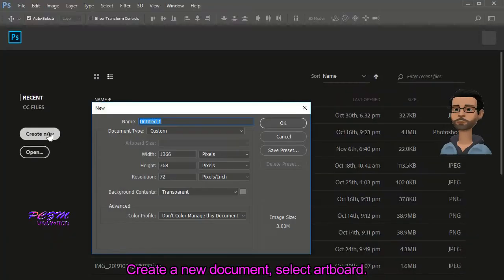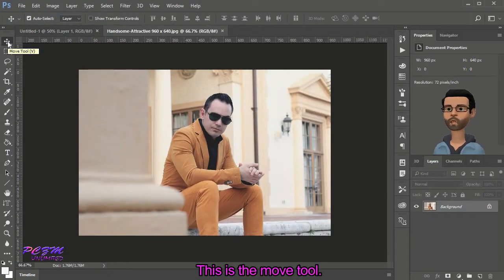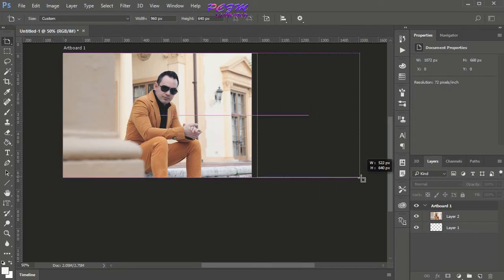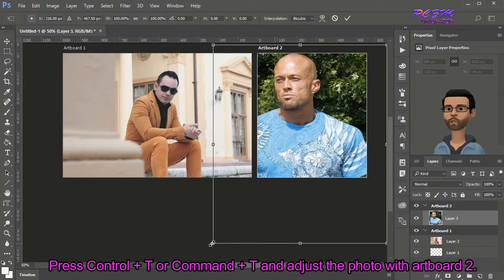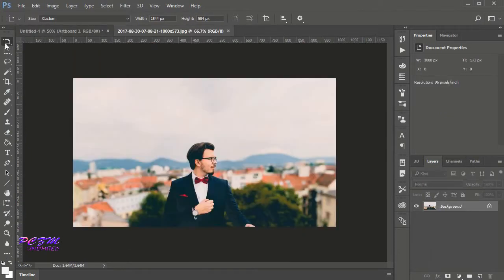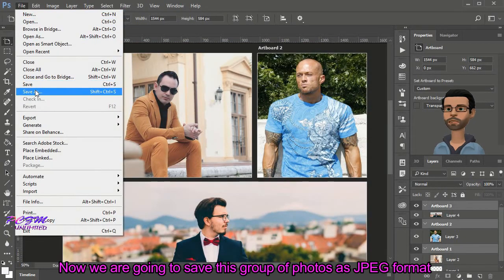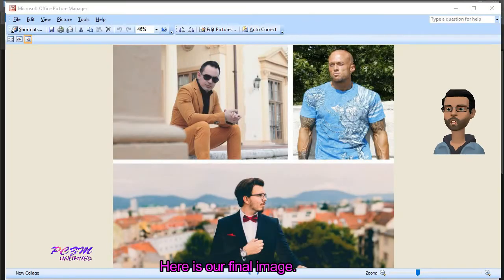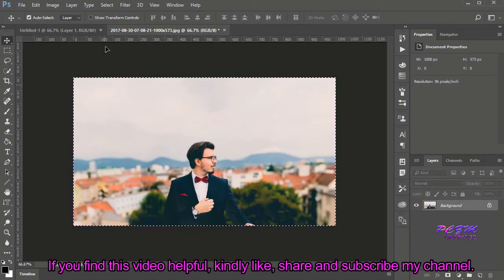Artboard and Move Tool in Adobe Photoshop | Adobe Photoshop Tutorials Basic Part 01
How to use Artboard Tool in Adobe Photoshop CC
How to use Move Tool in Adobe Photoshop CC
Adobe Photoshop Tutorials Basic Part 01
PCZM Unlimited